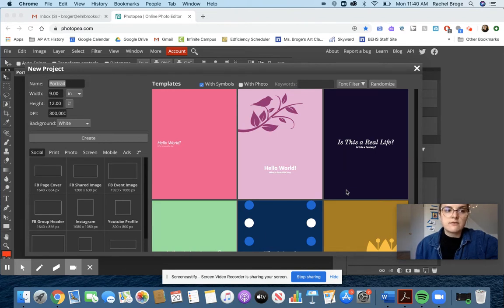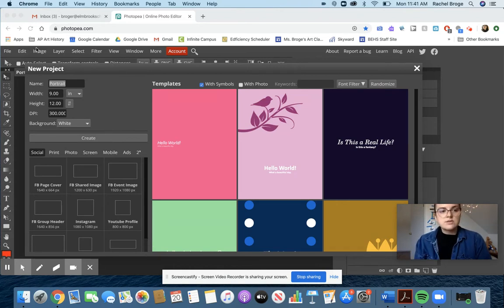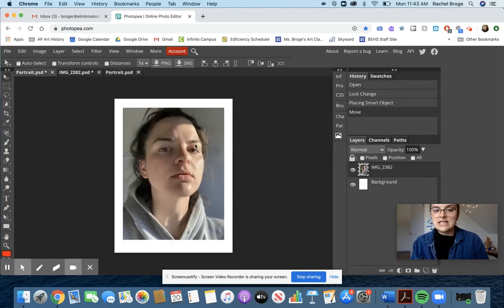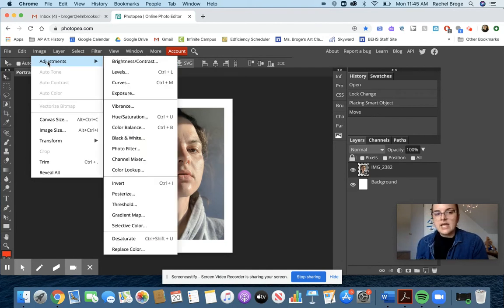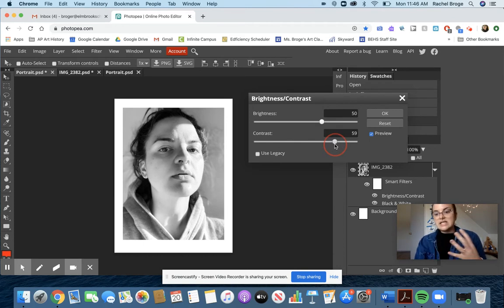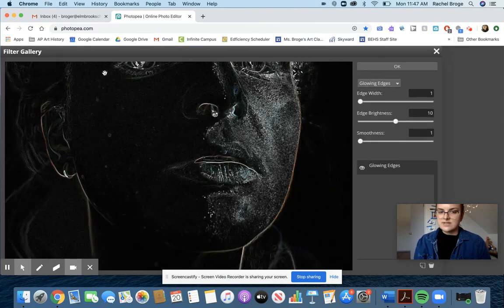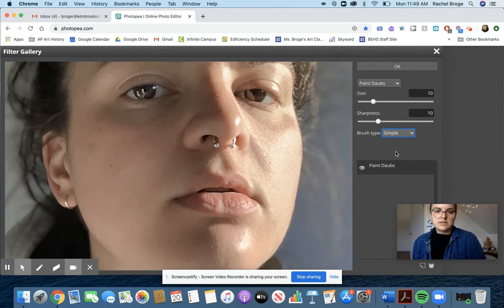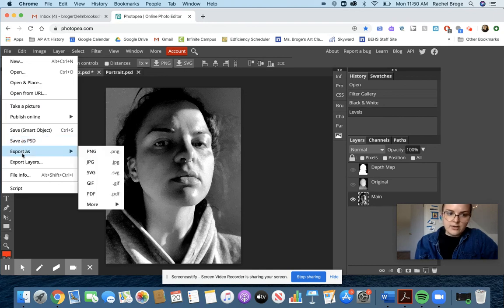How to Edit your Photo Reference in Photopea